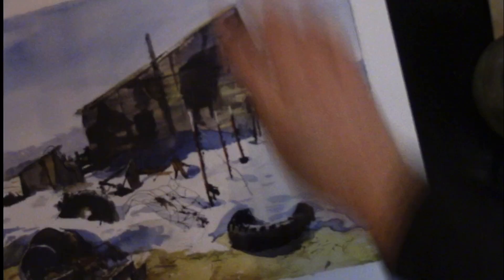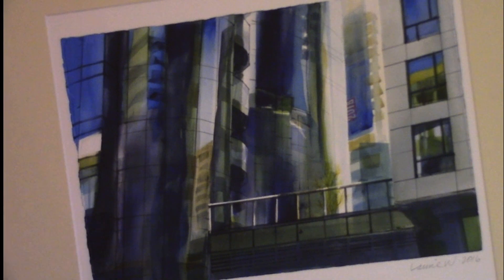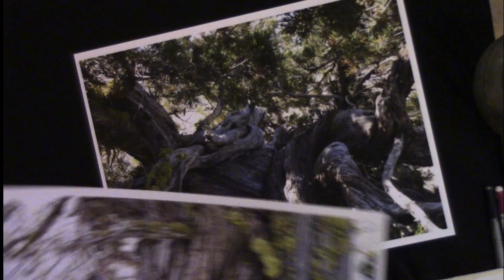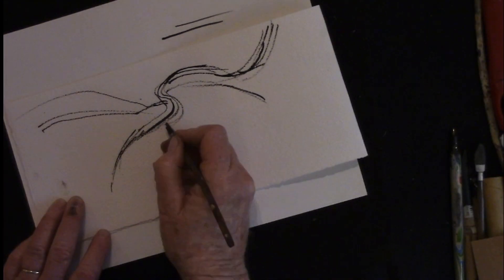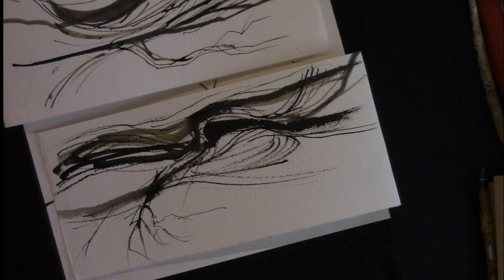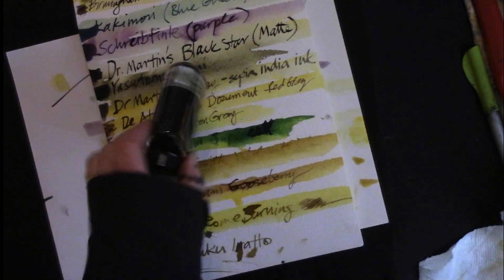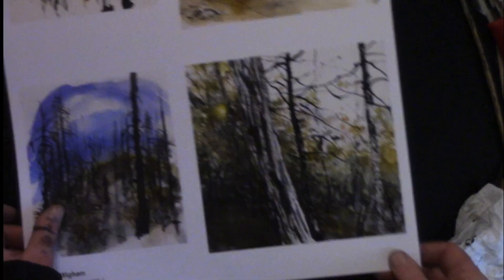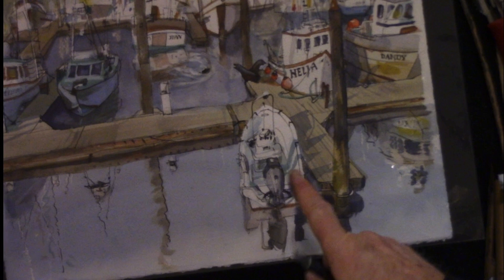Laurie Wigham at Harrington Gallery, CWA National Exhibition, February 11, 2023